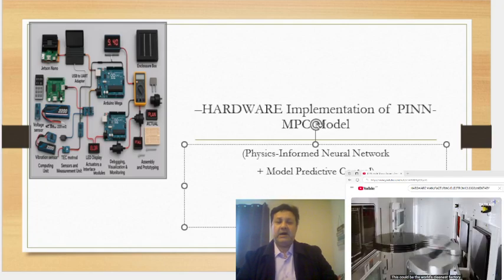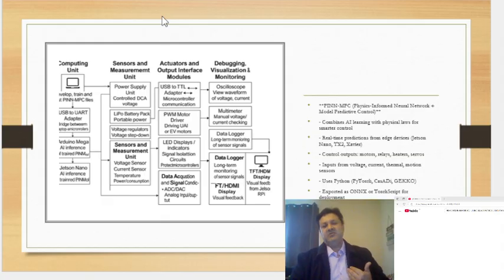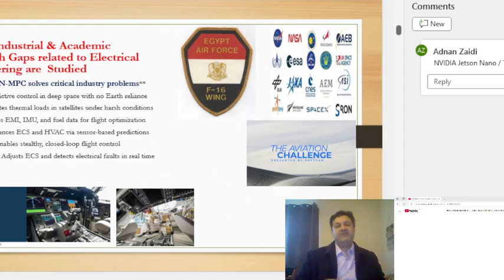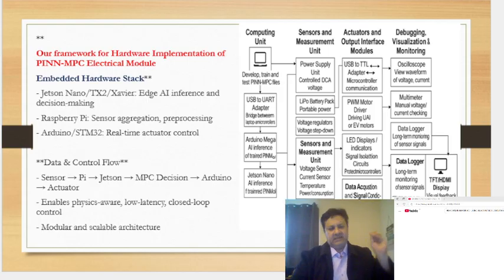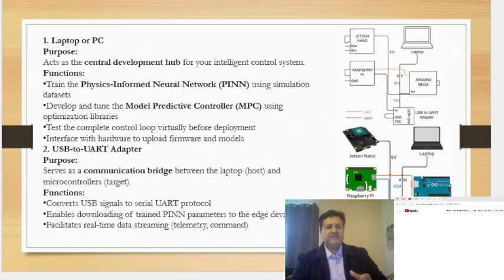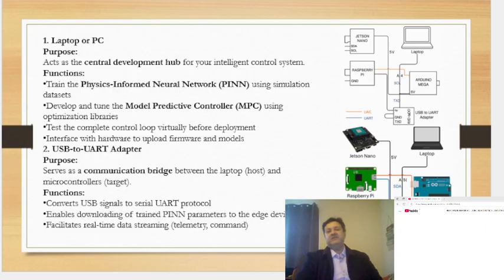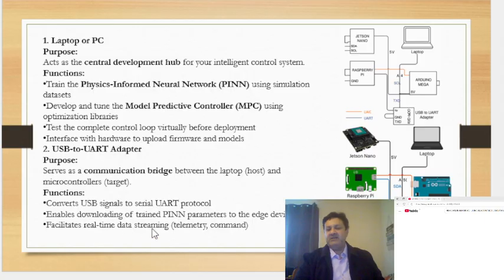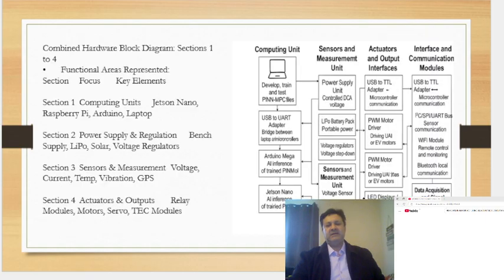Spacecrafts & Air Force Aircraft Model -Hardware Implementation of PINN MPC Model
research by Adnan Zaidi